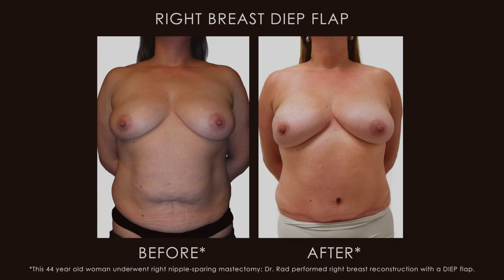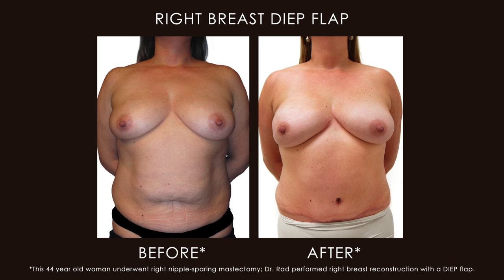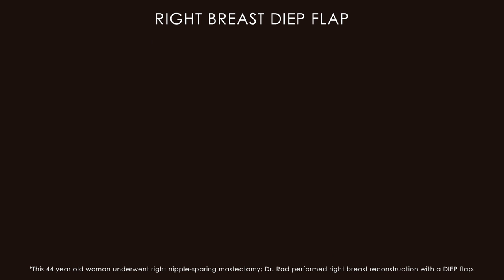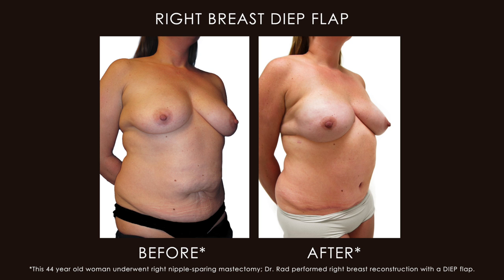Breast Reconstruction: Unilateral DIEP Flap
The DIEP flap is ideal for one-sided reconstruction for both nipple-sparing and non-nipple sparing mastectomy.  An inframammary (under fold) scar placement is ideal to hide the evidence of mastectomy. Dr. Rad endeavors to render the scar invisible and patients can appear never to have had surgery.  In Dr. Rad’s hands, the DIEP Flap is the perfect option for patients who:
- have plentiful abdominal fat
- do not want, or can not have (due to radiation treatment), implant reconstruction
- want their breasts to be rebuilt with their own healthy tissue
- want to be finished with surgery forever (this cannot be said for implant reconstruction)